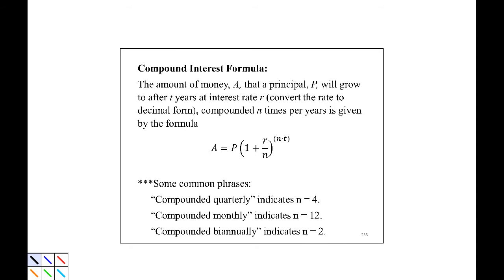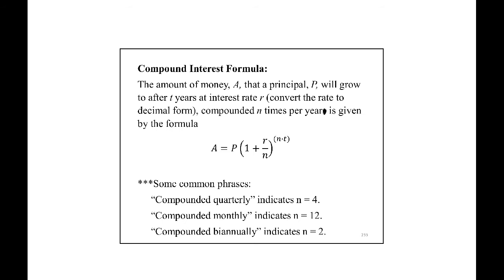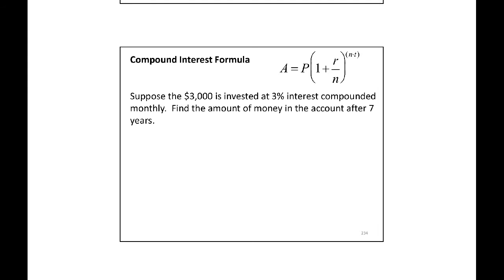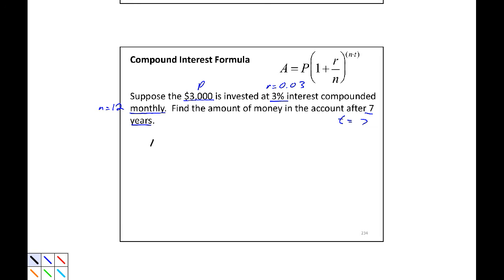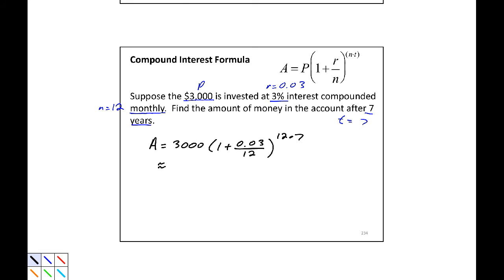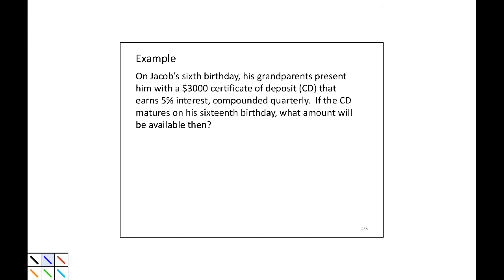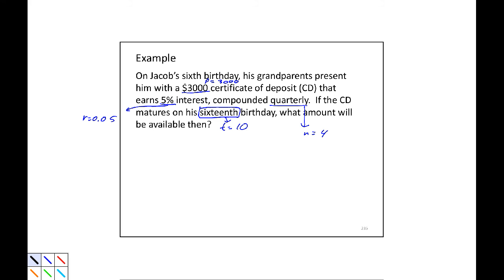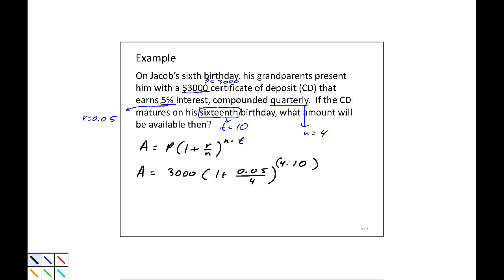4.1 Compound Interest